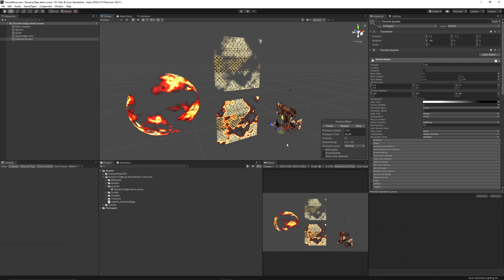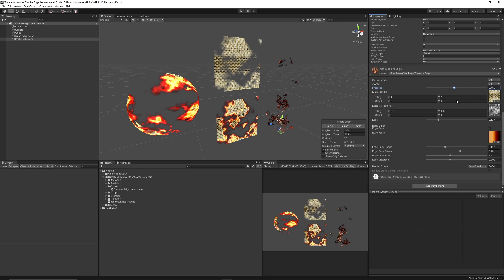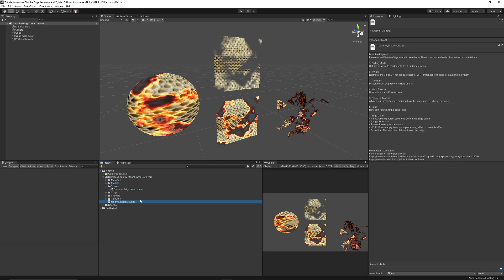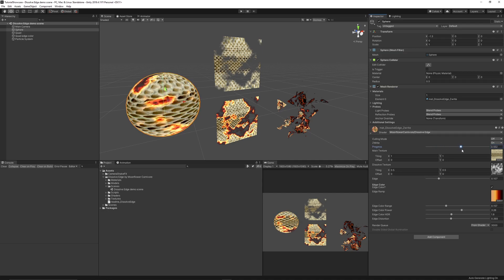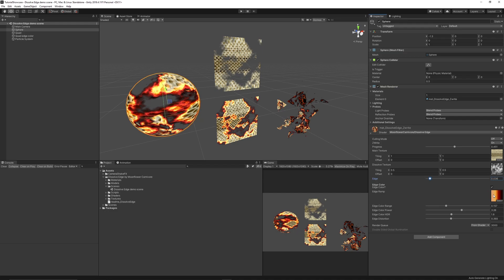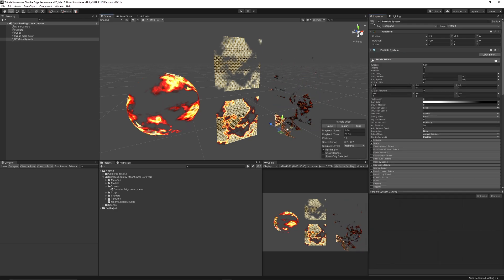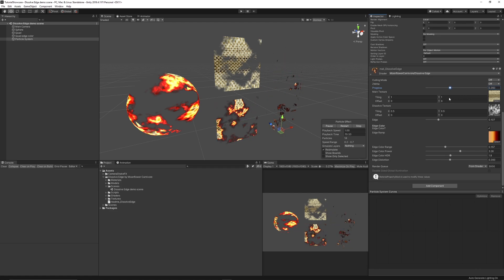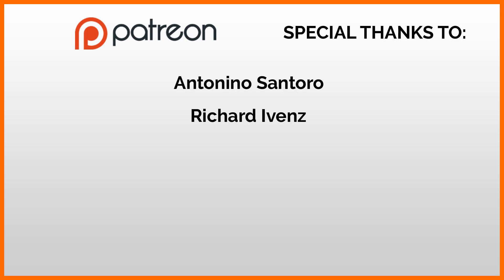FREE DISSOLVE Edge SHADER in Unity!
This is a showcase of a FREE Dissolve shader for Unity, which allows you burn or dissolve the edge of a texture and even works with a particle system!